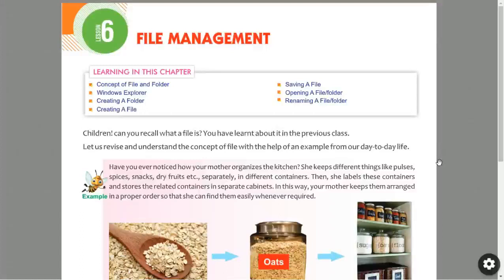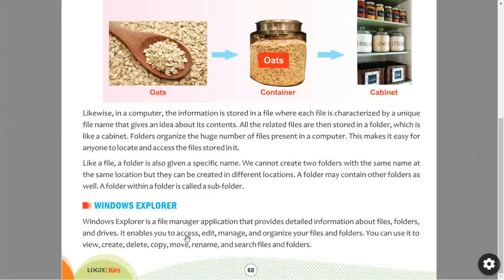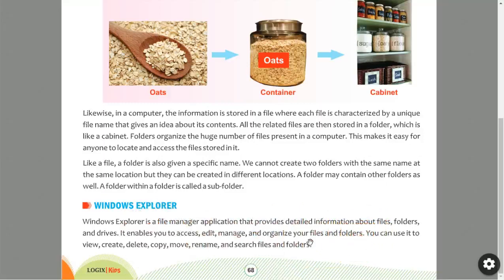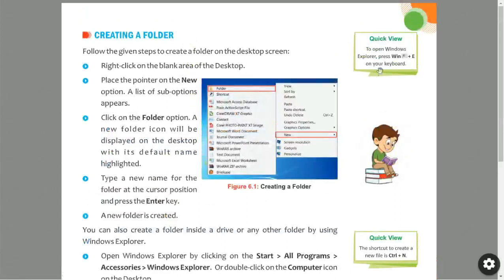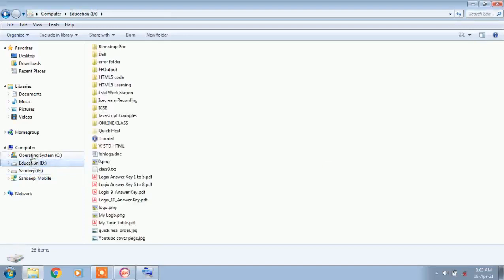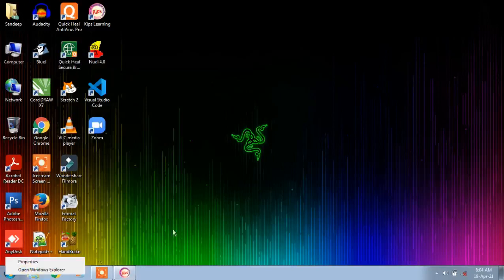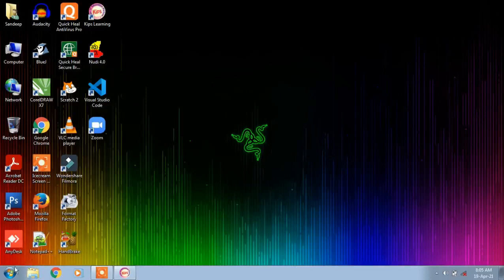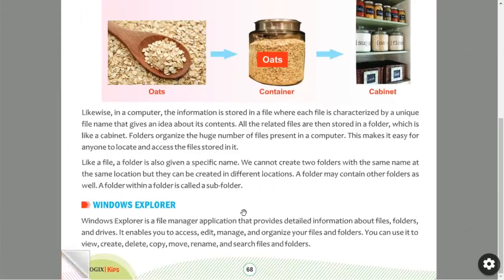Class-III -File Management Part 2